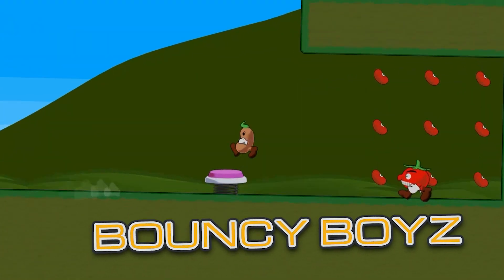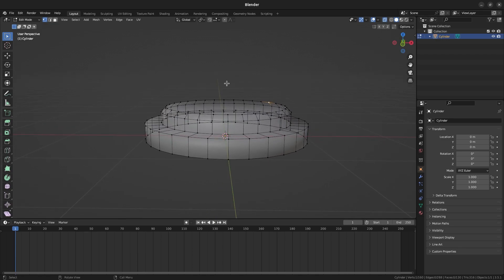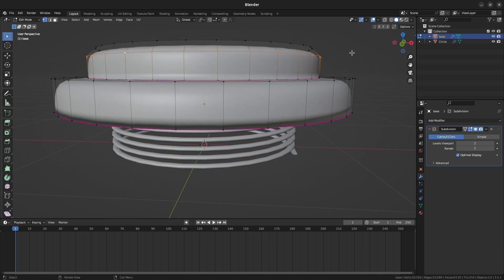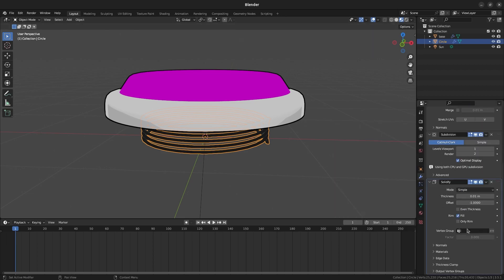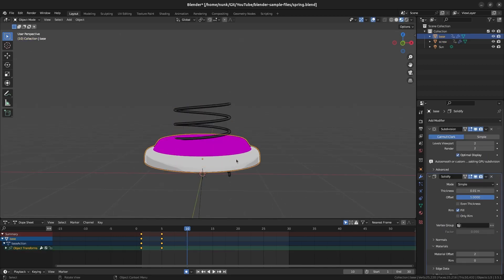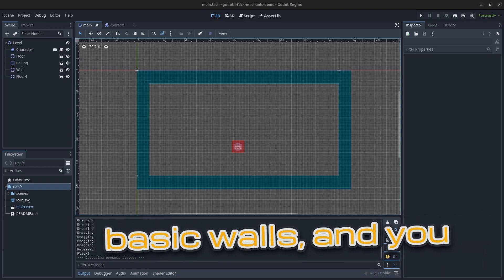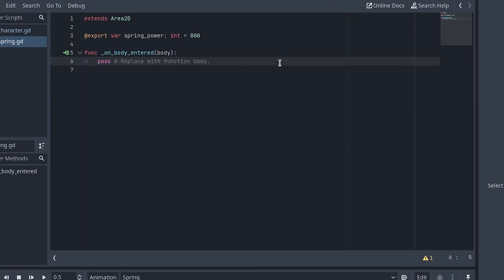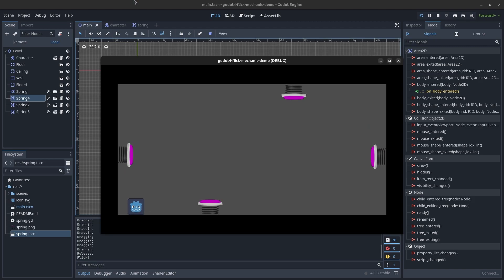How to Make Springs for Your Godot 2D Platformer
If you're making a platformer game, you will likely need some springs. Let me show you how I made mine for my game! It's pretty easy to do in Blender. I also show you the game logic to implement a spring in your Godot game. Making your assets from scratch can be a fun and rewarding experience!

Blender version is 3.5.1
Godot version is 4.0.3
Video Chapters:
- Intro: 00:00
- Modeling the Spring: 00:20
- Materials and Outlines: 02:19
- Animating the Spring: 04:30
- Exporting the Spring: 06:50
- Implementation in Godot: 07:05
Video sources available upon request